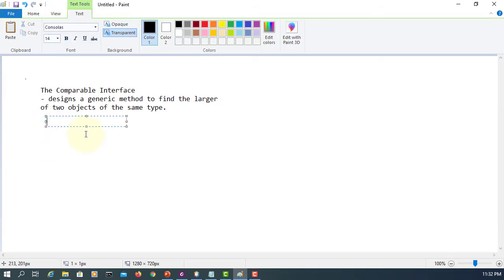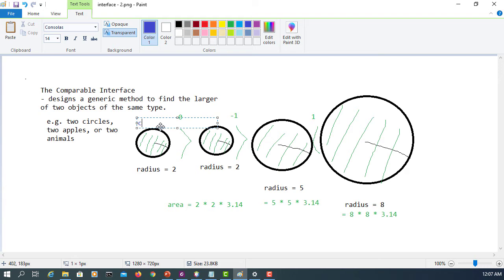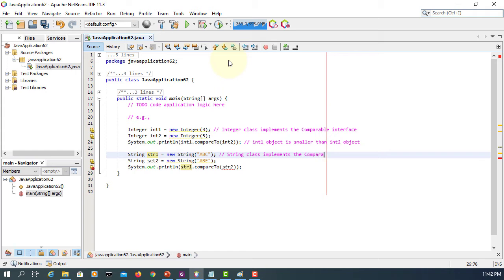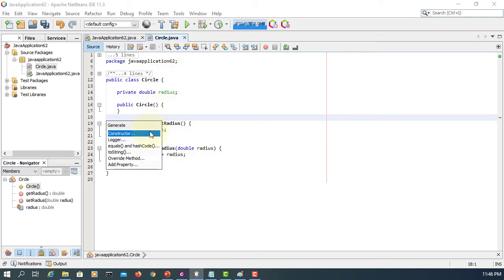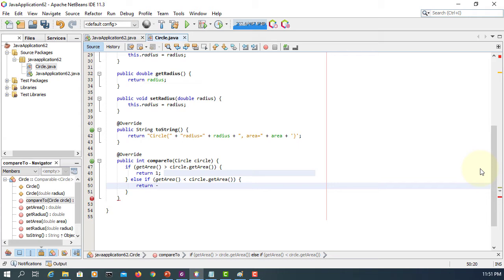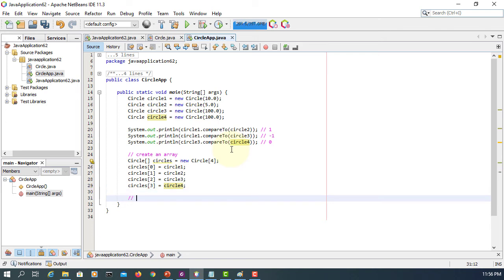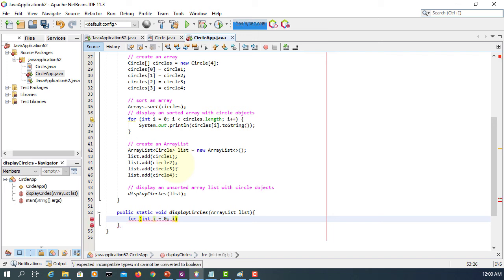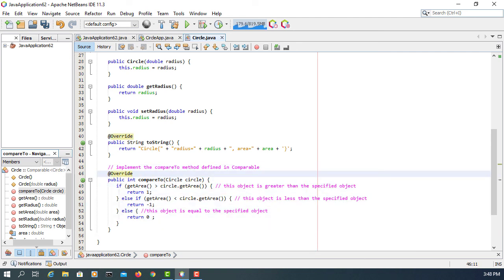Java Tutorial 74 - Interfaces 2/3 The Comparable Interface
In this tutorial, I will introduce the Comparable interface. The Comparable interface defines the compareTo method for comparing objects. For example, if you want to design a generic method to find the larger of two objects of the same type such as two circles, two apples, or two animals.

The compareTo method of the Comparable interface returns a negative integer, zero, or a positive integer if the object is less than, equal to, or greater than this object (object itself) with the specified object.